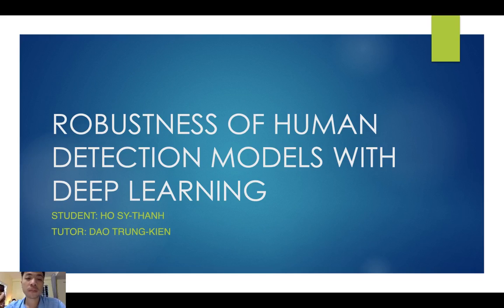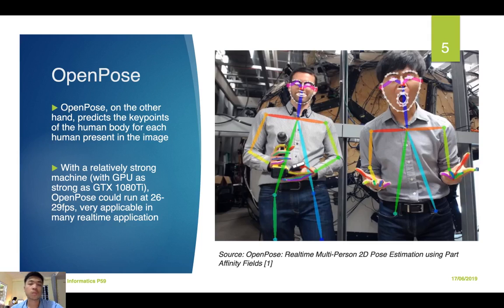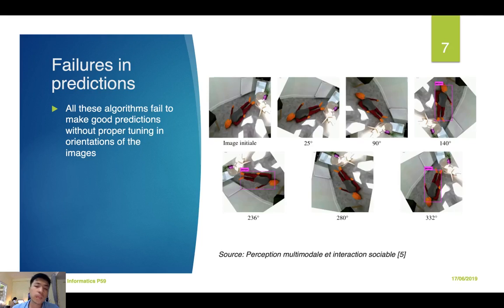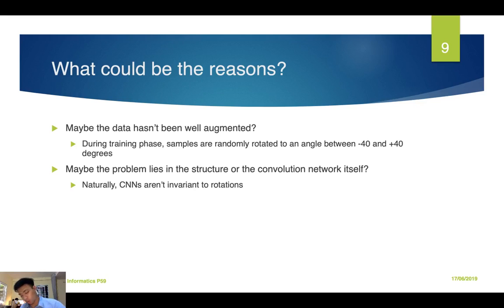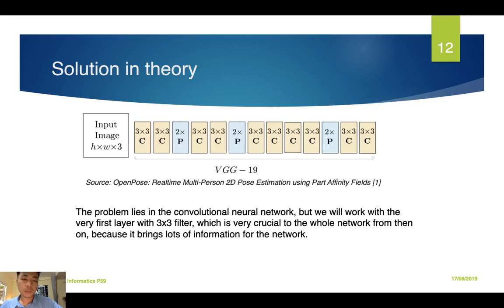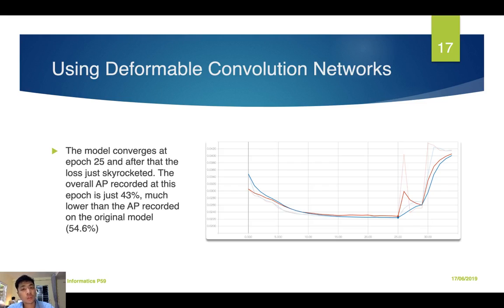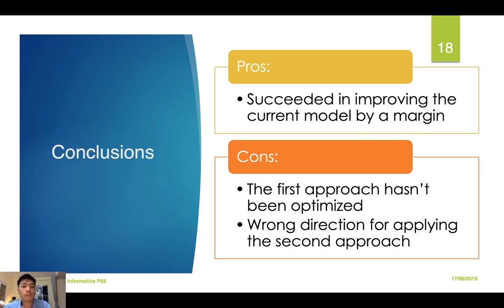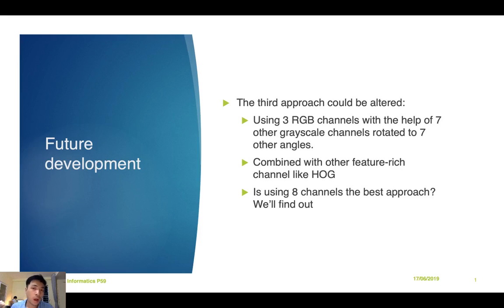Rehearsal for Graduation Thesis Defense